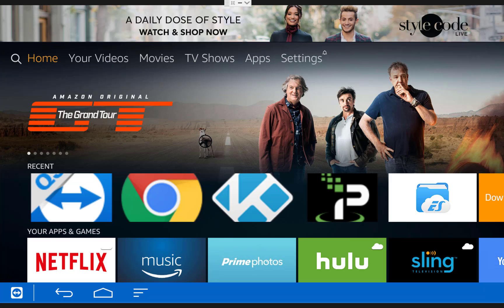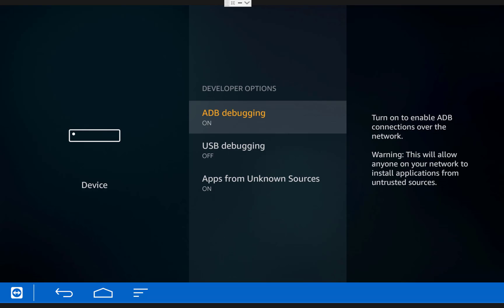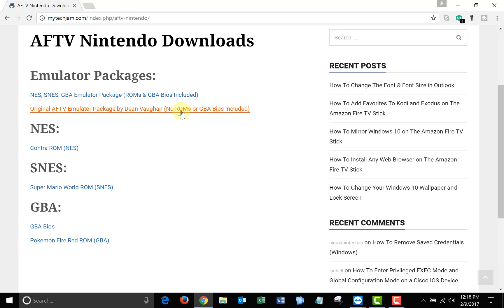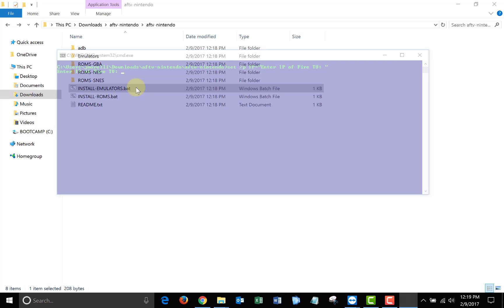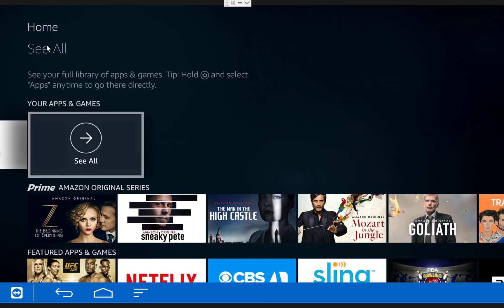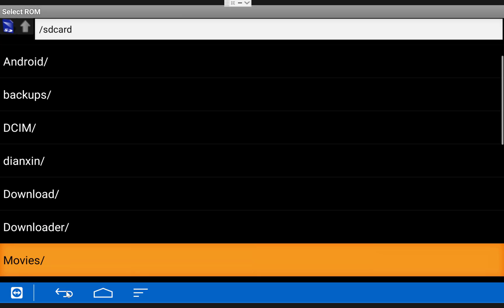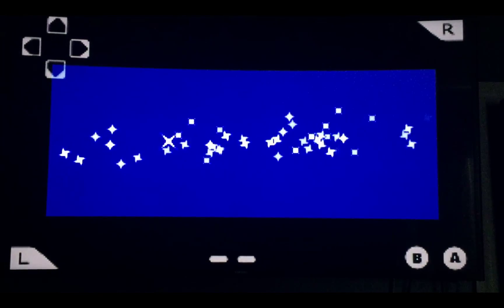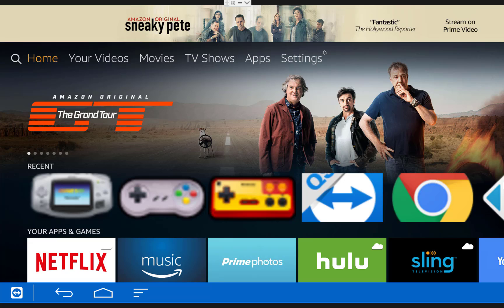How To Play NES, SNES, and GBA on The Amazon Fire TV | Very Easy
An easy to follow, step by step guide on how to play NES, SNES, and GBA games on your Amazon Fire TV or Amazon Fire TV Stick. In this guide we will use batch files to install the Nesoid, SNesoid, and GameBoid emulators and play Contra, Super Mario World, and Pokemon Fire Red.

Big thanks to Dean Vaughan for writing the batch files used in the video!!

Have you installed Kodi yet? Learn how to jailbreak your Fire TV in only 6 minutes

The emulator(s) included in this package are freeware. More information about them can be found in their respective about or help sections.

For information about the emulator(s) please see the developer's website.

Thank you to the developers!